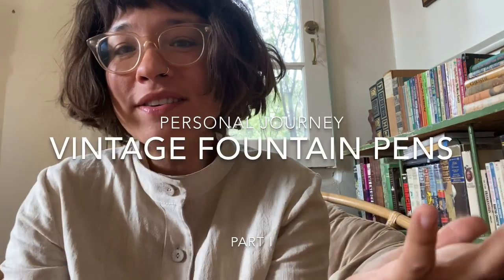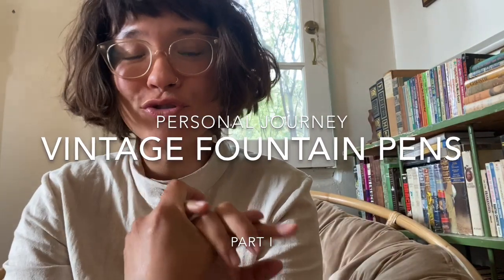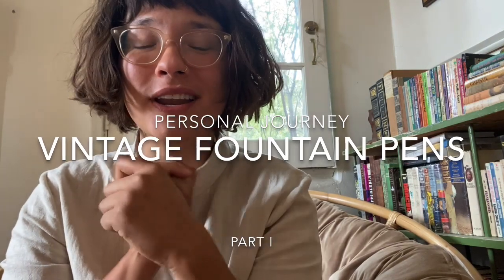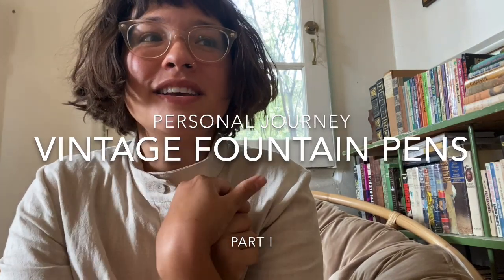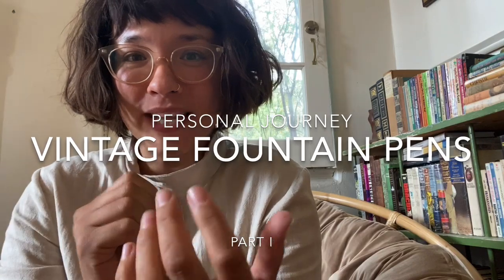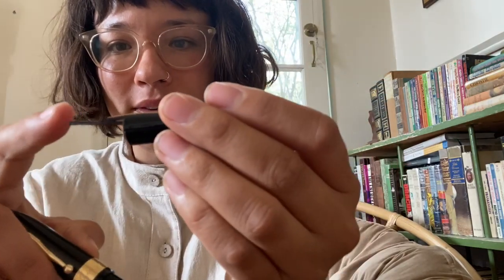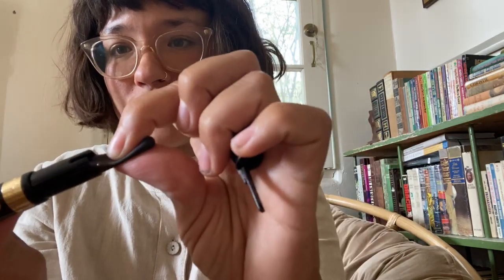Vintage Fountain Pen Journey, Part I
This is mostly my own personal opinions and experiences, as I myself am still trying to learn and navigate this large, and sometimes ambiguous hobby.

Peytonstreetpens.com